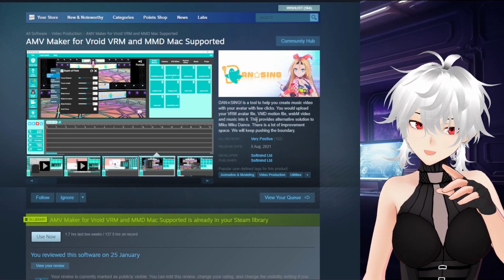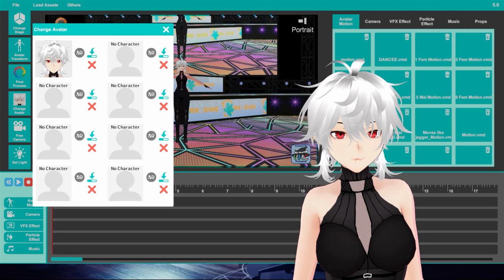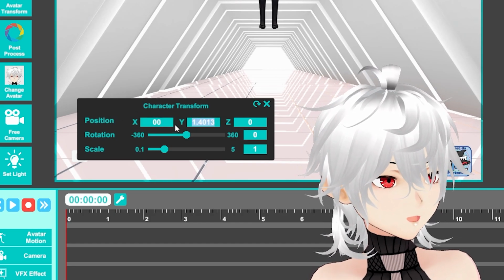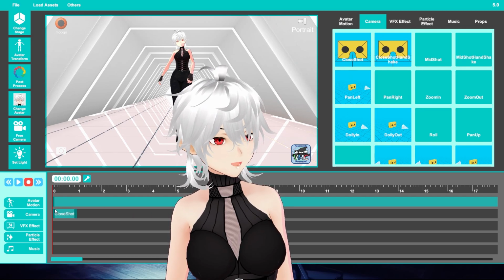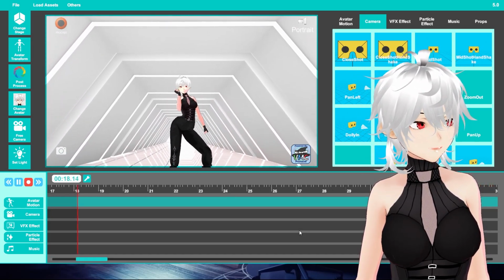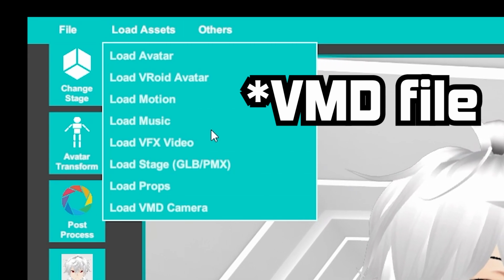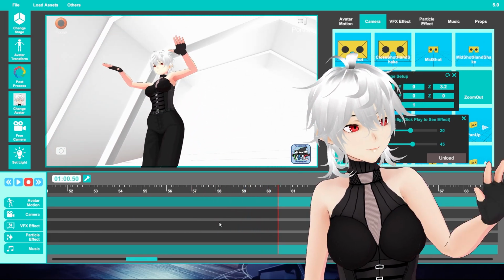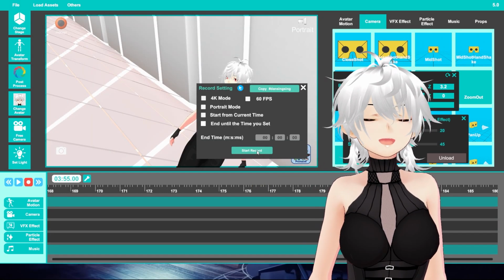Vtubers Should Dance~ DAN☆SING! (Part 1) | VRoid Things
Everyone should be able to dance so I'll show you the first app I know for making your VRoid model groove to the beat!

DAN☆SING!